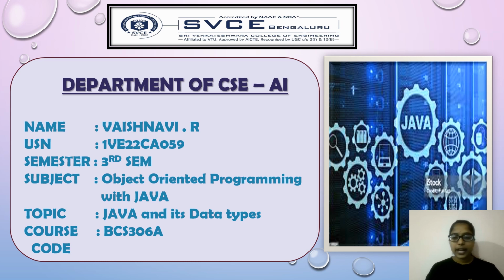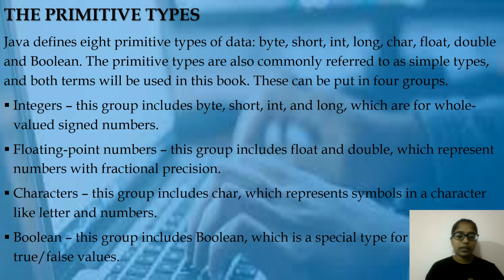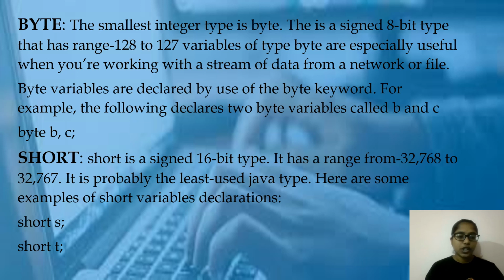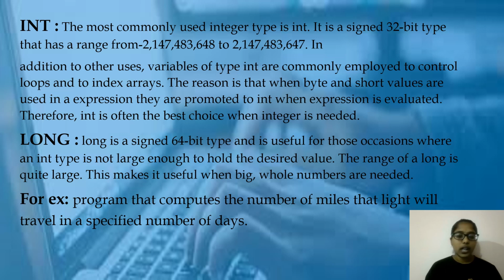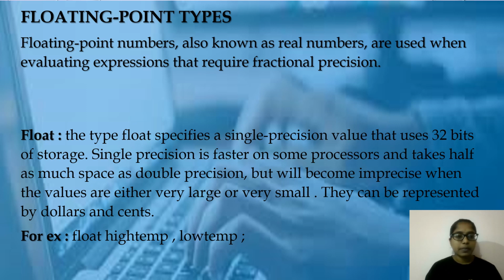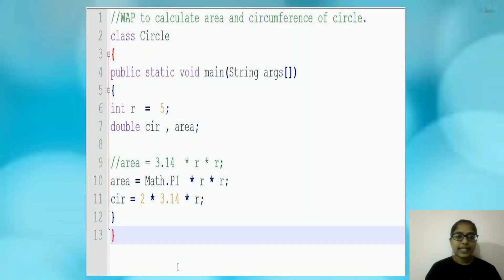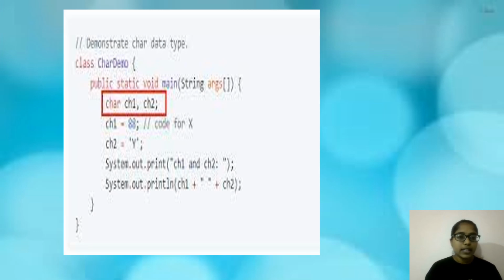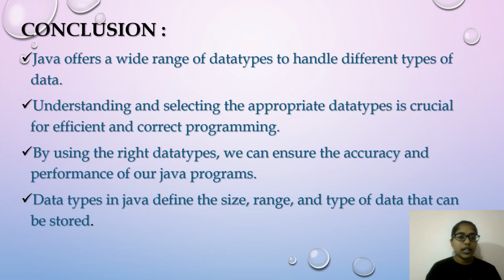JAVA and it's data types.